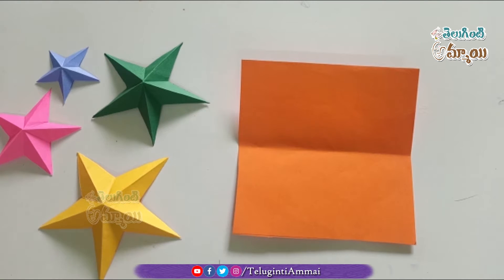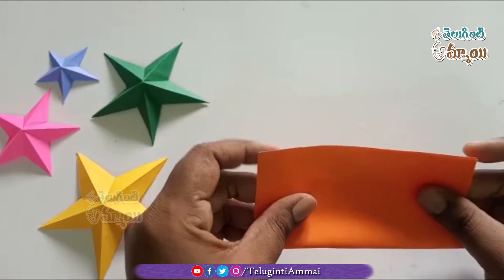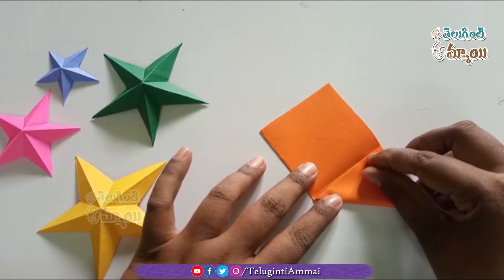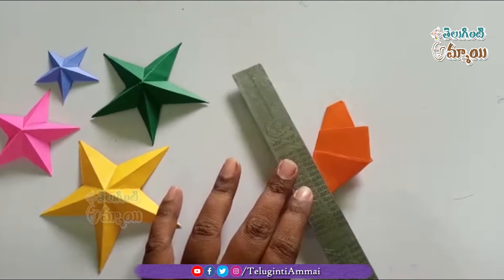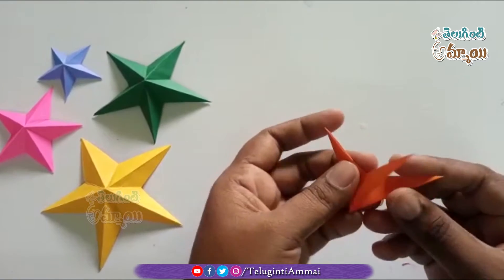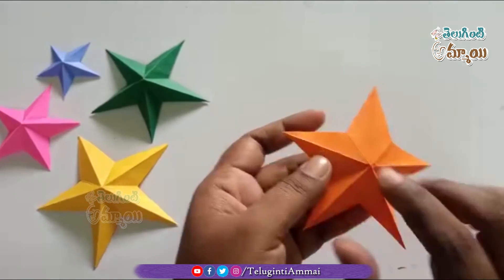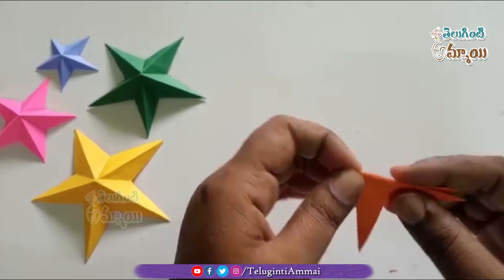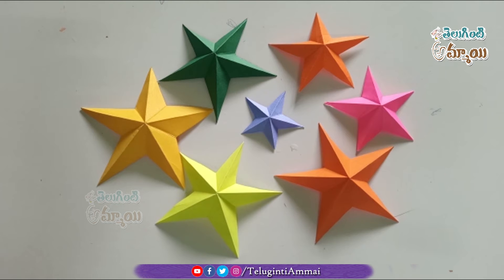DIY Paper Decoration Stars | Christmas Decoration Ideas | Teluginti Ammai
Also Watch Teluginti Ammai Collection

About :
Hi , Welcome to Teluginti Ammai Channel, Here You Can Find More Cooking Videos,Teaching Videos,tailoring Learning Videos,allikalu and all types of home made learning videos.. You Can Learn many things By Following Our Channel..
Come And Join Your hands to Learn Everything From Teluginti Ammai Channel,
Teluginti Ammai Channel Provides You Best Content Which Is Very Helpful to Learn..
Teluginti Ammai Channel Is A Best Place For All Learning For House Wives ..

Teluginti Ammai Channel Presents You Best Food Recipes ,
Teluginti Ammai Telugu Channel Gives you Best Cooking Recipes,
by Visiting Teluginti Ammai Channel you Can Learn Best Food Recipes,
By Enter in To Teluginti Ammai You Can Learn tailoring Videos,
In Teluginti Ammai Channel You Can Find Best Food Related Content,
Teluginti Ammai Channel Provides Diffrent Types Of Non Veg Cooking Recipes,
In Teluginti Ammai Channel you Can Find You Can Find Best Learning Videos in Telugu,
Tailoring Videos for Beginners in telugu,
Teluginti Ammai Channel teachers how To Learn Tailoring videos in Telugu,
You Can learn All Type of Home Tips By Visiting Teluginti Ammai Channel,
By Visiting Teluginti Ammai Channel Viewers Can Fully Satisfies with Content,
In Teluginti Ammai Channel You Can Get Good Knowledge on Cooking,tailoring and All Other Home Tips,